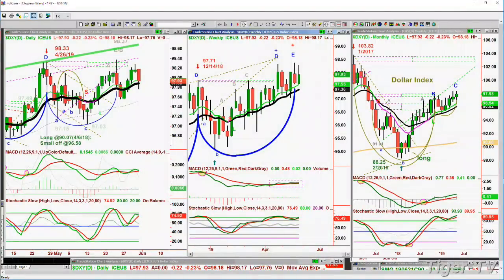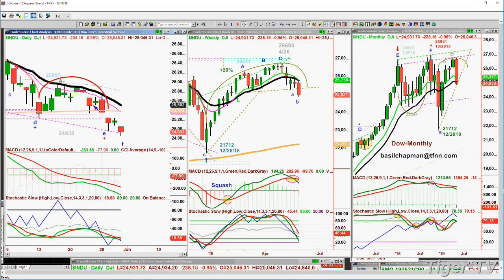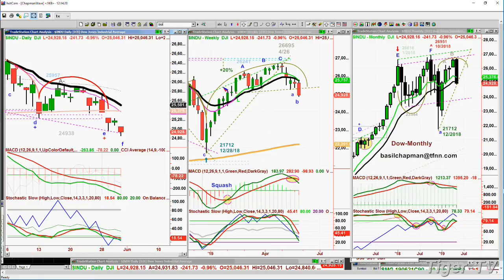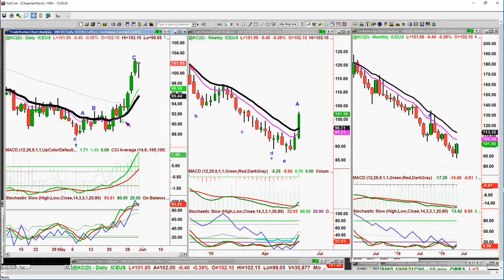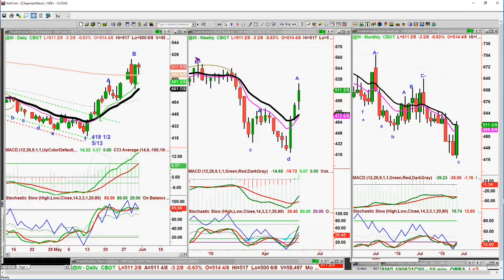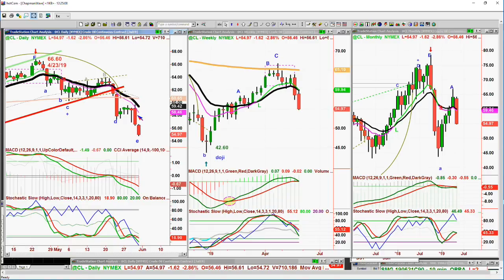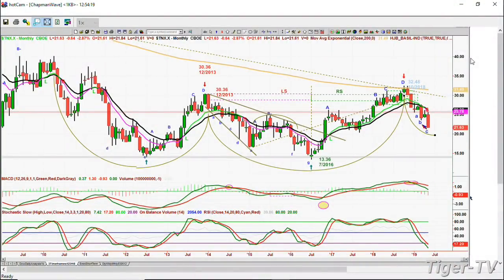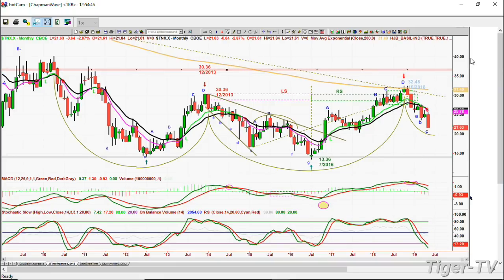May 31st, Tiger Technician's Hour on TFNN - 2019